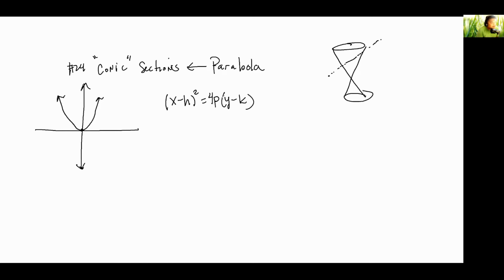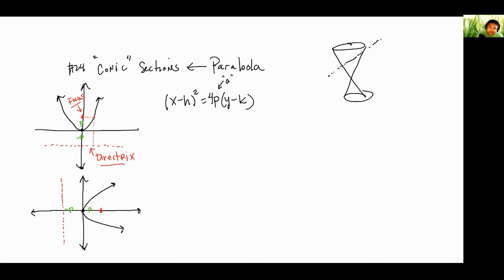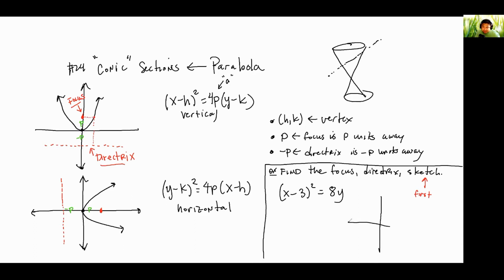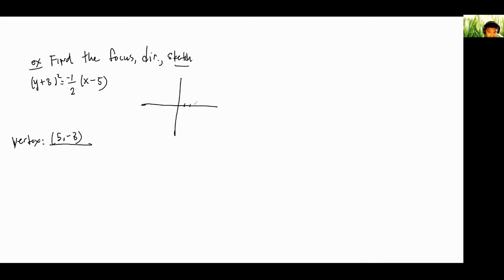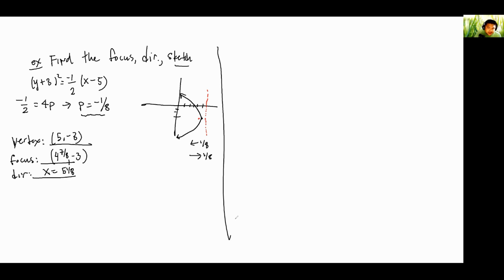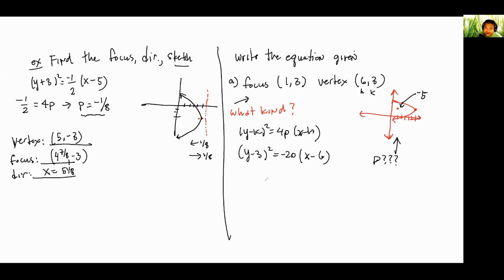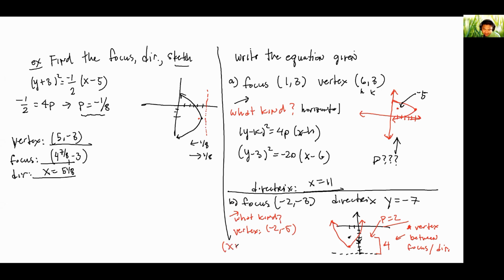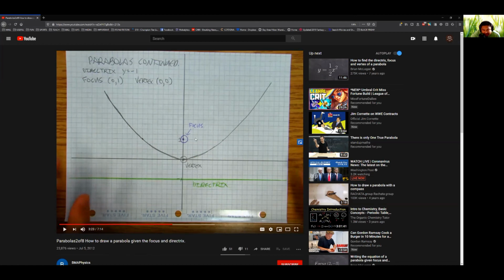#24 Conic Sections Parabolas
Mr. Viernes teaches his pre-calculus class about Conic Sections: The Parabola